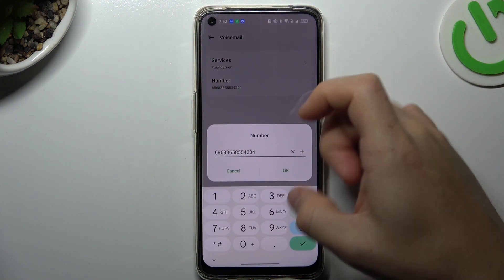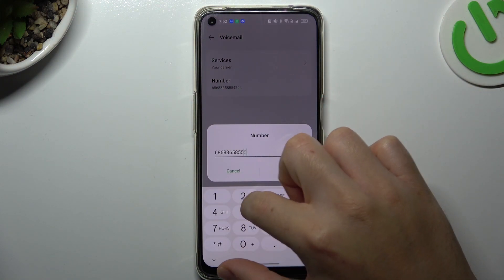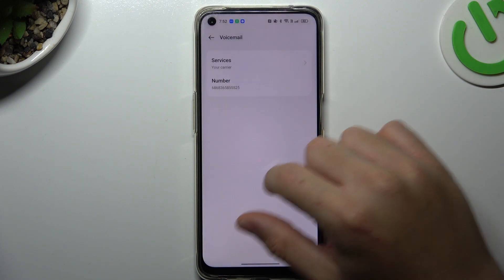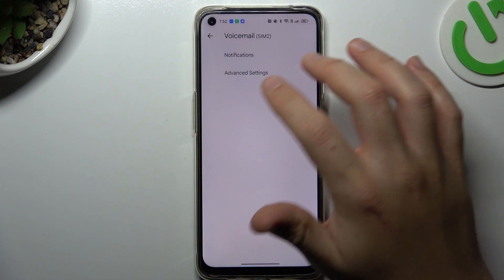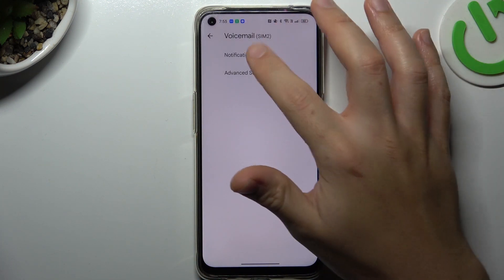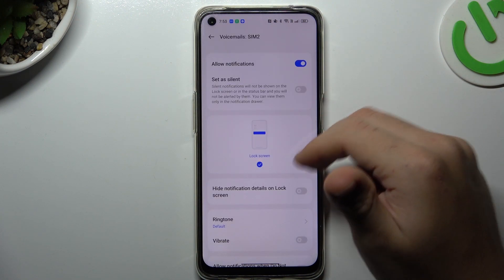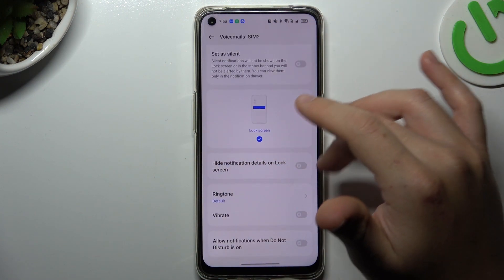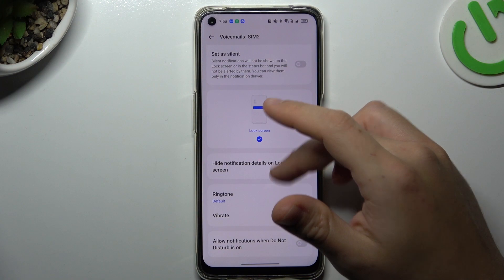How to Setup Voicemail Number on OPPO F19?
Find out more:
Configuring a voicemail number on your OPPO F19 ensures you never miss important calls. This tutorial provides OPPO F19 users with step-by-step instructions on how to set up a voicemail number. By following these guidelines, users can personalize their voicemail settings to retrieve and manage missed calls efficiently.

What is the importance of setting up a voicemail number on the OPPO F19?
How can users access the settings to set up a voicemail number on the OPPO F19?
What are the steps involved in configuring a voicemail number on the OPPO F19?
Can users customize or personalize their voicemail greeting on the OPPO F19?
Is there an option to forward unanswered calls to voicemail on the OPPO F19?